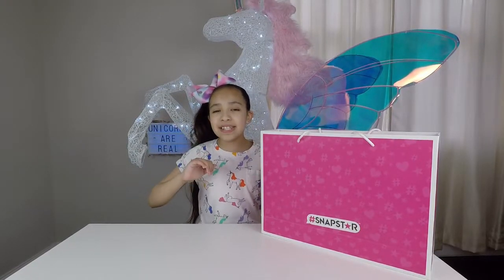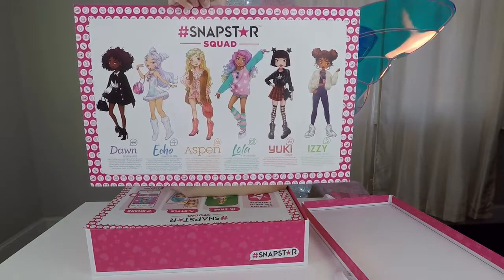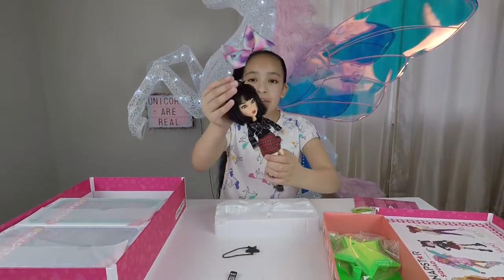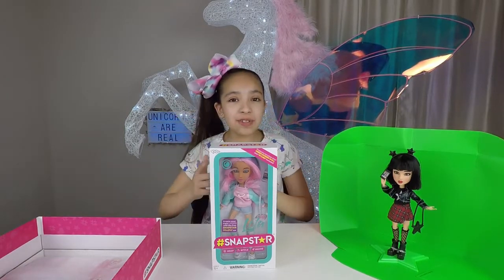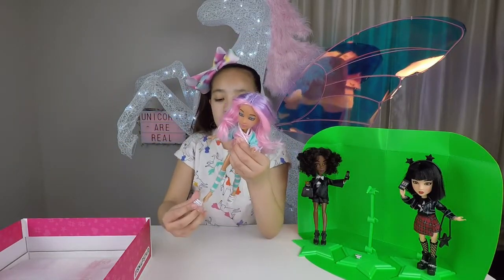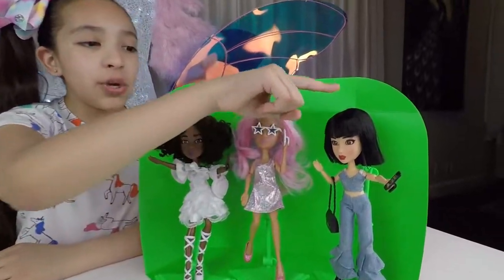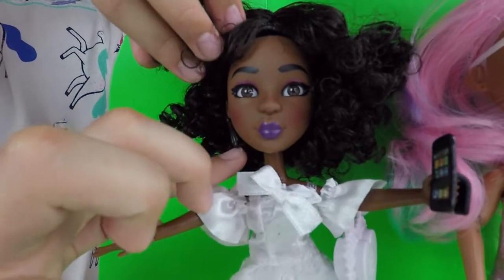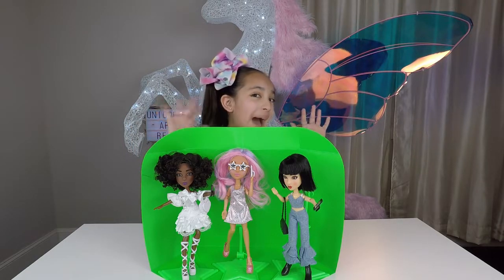SNAPSTAR DOLLS AND FASHION PACKS UNBOXING AND REVIEW BY YULU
PLEASE VISIT YULU TOYS WEBSITE FOR MORE INFORMATION ON SNAPSTAR DOLLS

WELCOME BACK LOVELY UNICORN FANS! I WANT TO SHARE WITH YOU AN AMAZING PACKAGE THAT I RECEIVED FROM YULU TOYS. NEW SNAPSTAR DOLLS BY YULU. THESE DOLLS CAN BE FOUND EXCLUSIVELY AT WALMART. THE SNAPSTAR STUDIO APP LETS YOU INTERACT EVEN MORE WITH YOUR GIRLS!

THANK YOU YULU FOR SENDING IN THESE AMAZING DOLLS AND FASHION PACKS.

MORE ABOUT SNAPSTAR DOLLS

COME ON AND MEET THE SNAPSTAR WORLD. SNAPSTARS DOLLS WORLD IS AN AMAZING WORLD OF FASHION, STYLE, FOOD, MUSIC TRAVEL AND ALWAYS KEEPING UP WITH THE LATEST TRENDS. THERE ARE SIX DOLLS TO COLLECT. EACH ONE WITH THEIR OWN UNIQUE STYLE AND PERSONALITY. EACH OF THE DOLLS COME WITH A GREEN SCREEN AND STAND THAT LETS YOU TAKE THE PERFECT PICTURE. SNAP, STYLE AND SHARE.

YUKI IS A FEISTY CHICK WHO MARCHES TO HER OWN BEAT! MUSIC IS HER PASSION.  SHE WRITES AND RECORDS HER OWN SONGS AND DJ'S ON THE WEEKENDS.

LOLA IS A BALL OF POSITIVE ENERGY WHO SEES THE BEST IN EVERYONE.  SHE IS 99% UNICORN AND SHE IS AN ANIMAL LOVER.  ALL THE GIRLS LOVE HAVING HER AROUND BECAUSE SHE MAKES EVERYONE FEEL GREAT.

DAWN IS A HIGH-POWERED FASHION DIVA.  SHE LOVES PLAYING DRESS-UP AND ONLY SETTLE FOR THE BEST!  WANT TO KNOW WHERE THE PARTY IS? CALL DAWN!

TILL NEXT VIDEO UNICORN FANS, BYYE!

MAILING ADDRESS:
Unicorns Are Real

SOFT BOX LIGHT KIT:

GTAPhotoStudio 18 inch LED Ring Light w/ 7ft Stand & Mini Stand Universal :